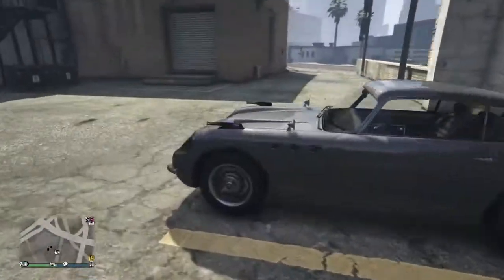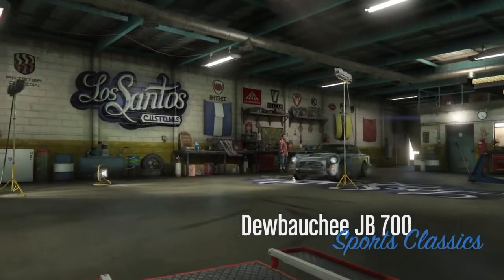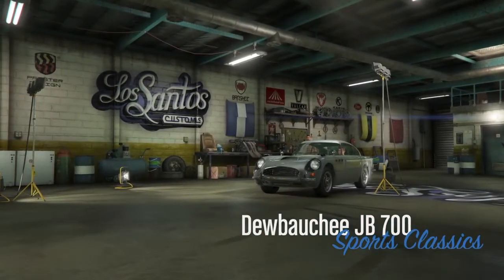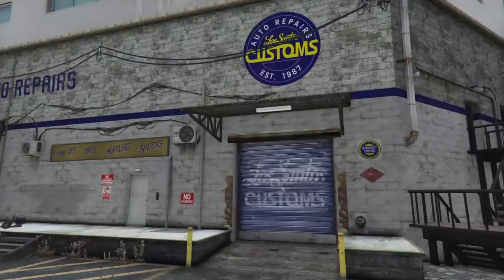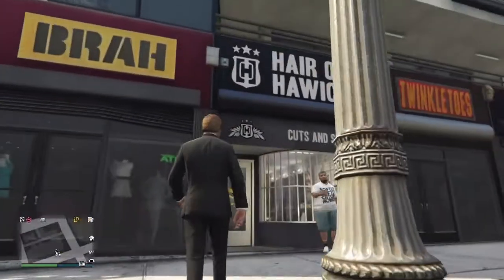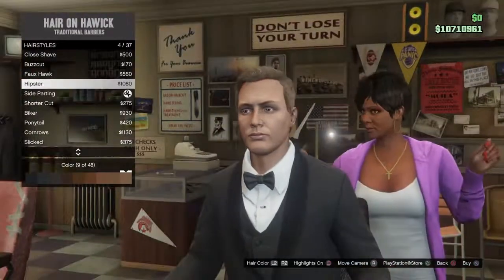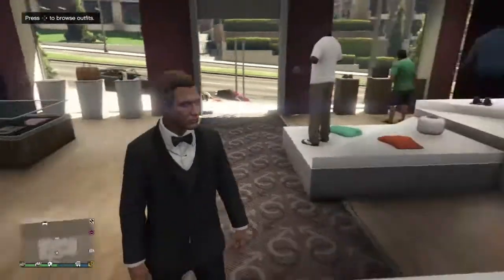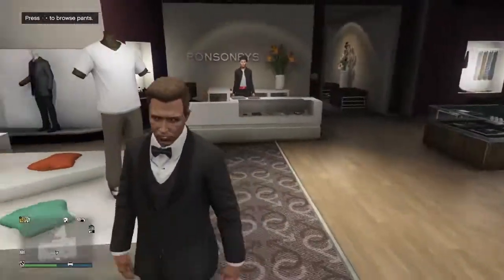gta online how to make James bond